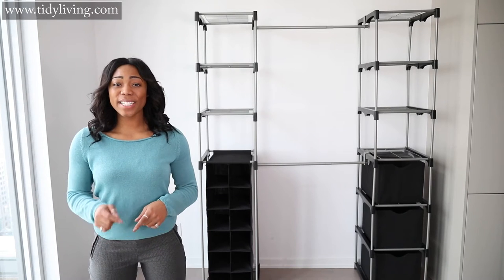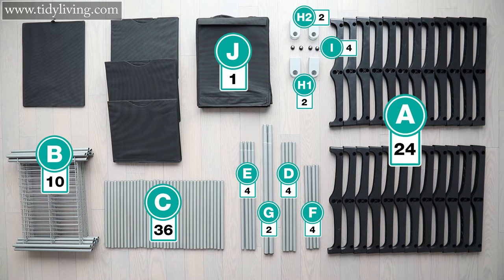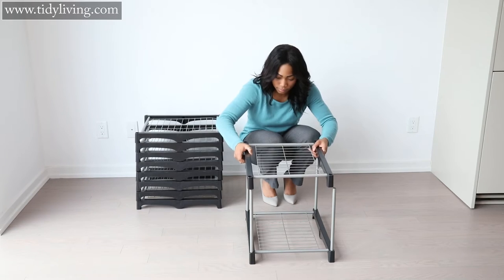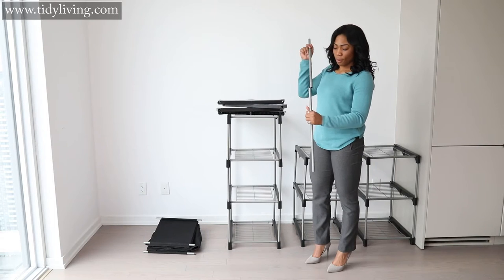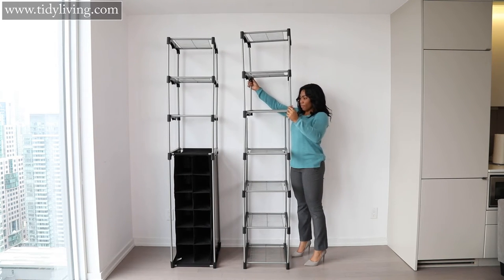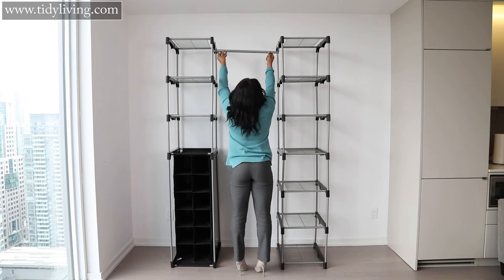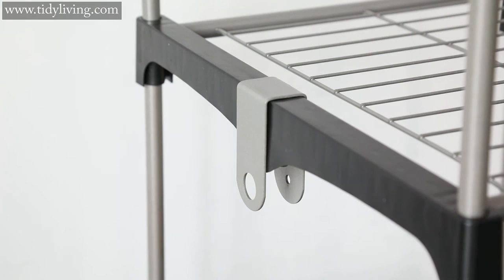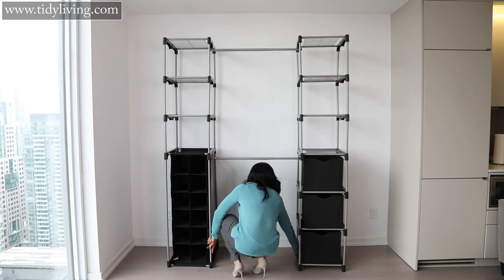How To Assemble the Large Closet Storage Unit | TidyLiving.com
Your host, Zakiya, shows you (in less than FIVE MINUTES) how to assemble our Large Closet Storage Unit!